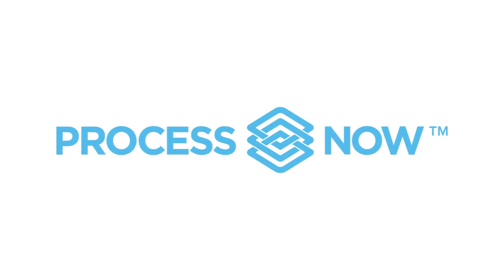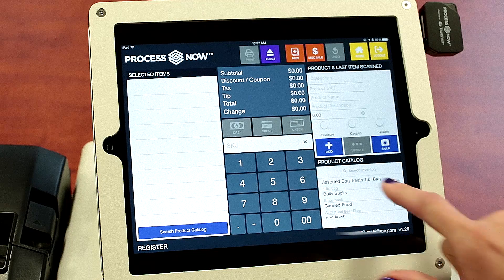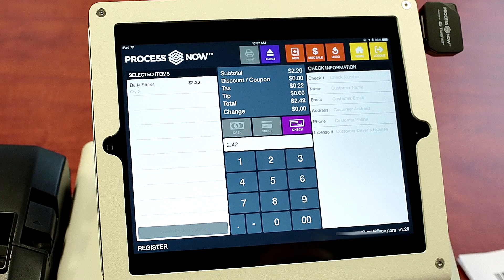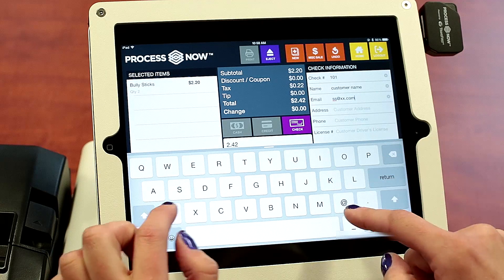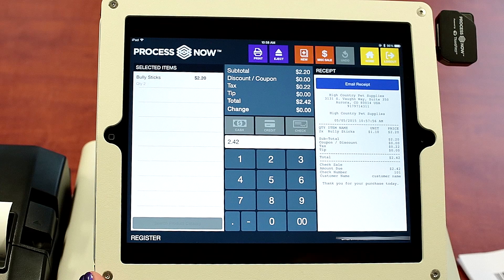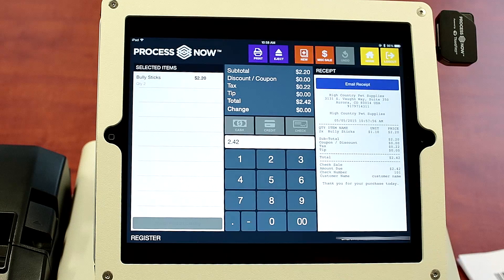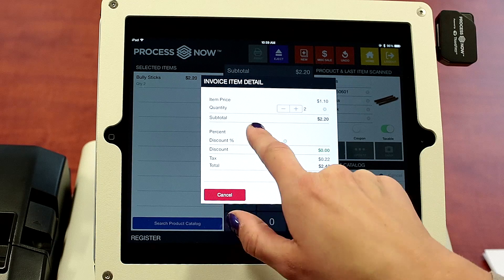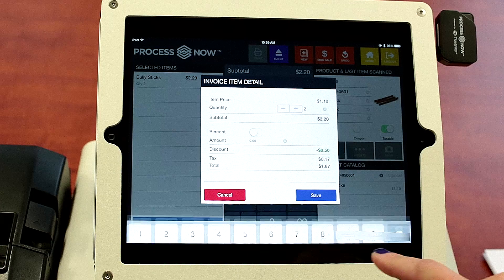ProcessNow Register Demo — Check and Discount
Learn how to run a check transaction and add discount on ProcessNow Register App.